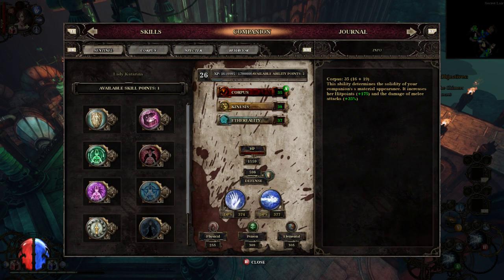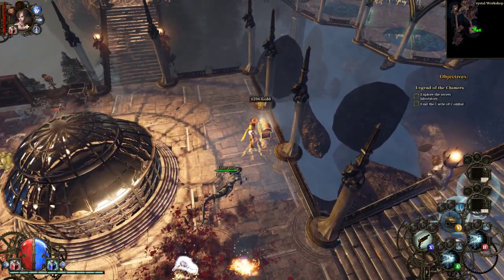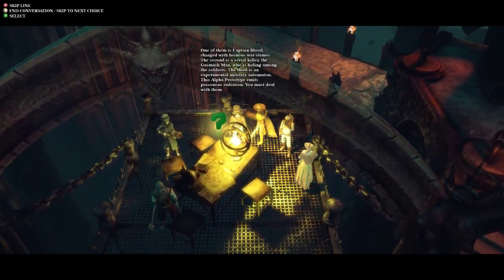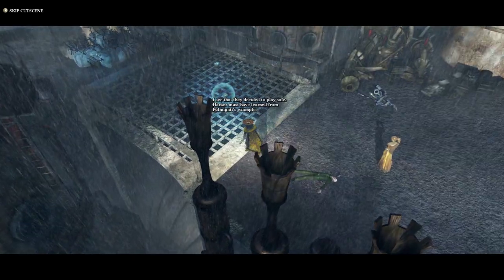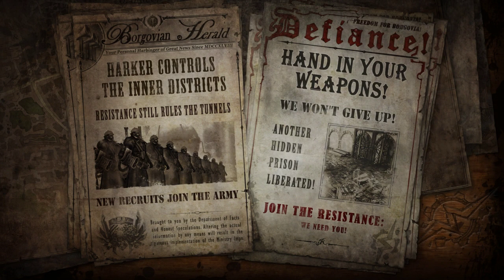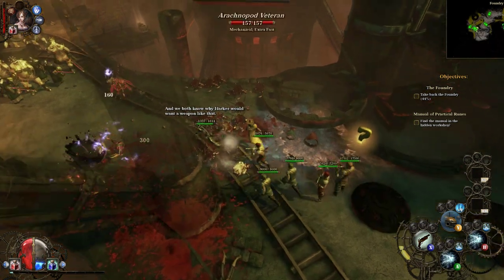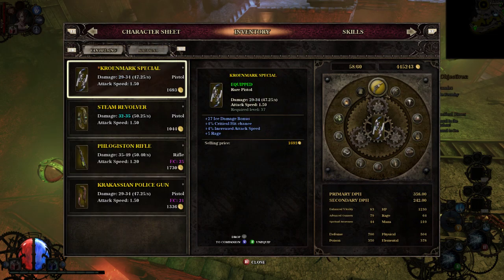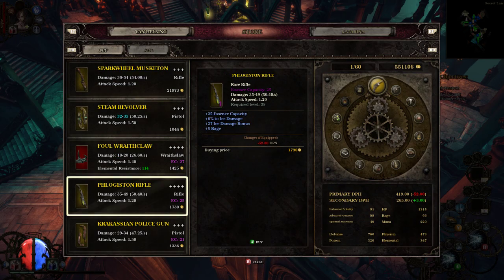LonewolfLegendOfficial's Thrilling Adventure in Van Helsing Final Cut